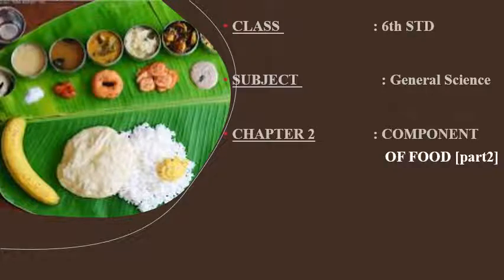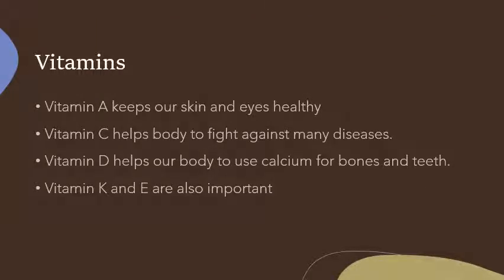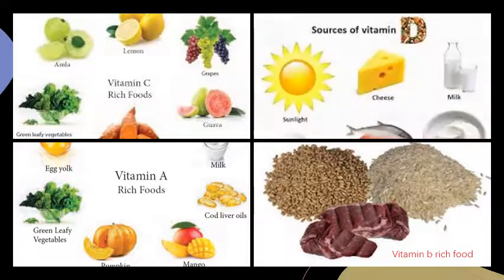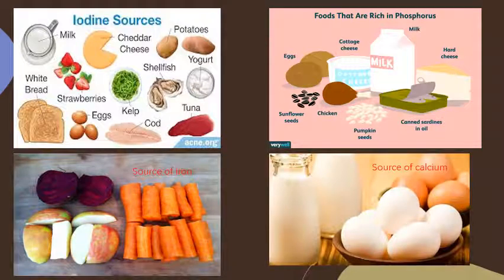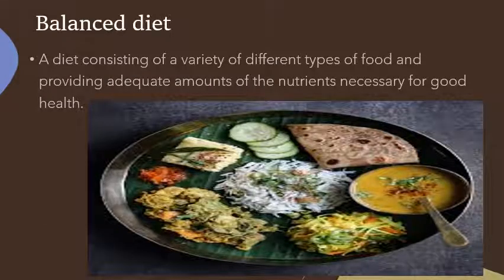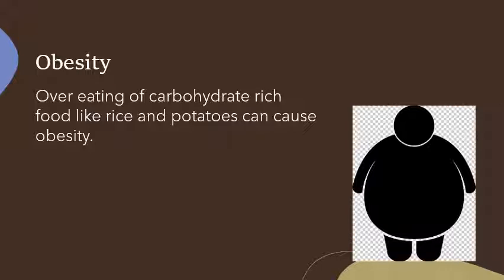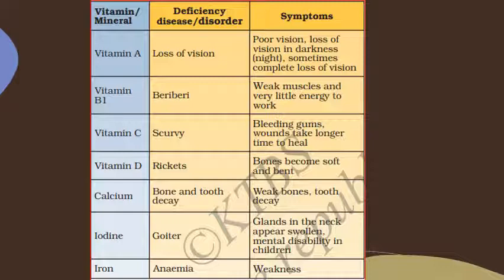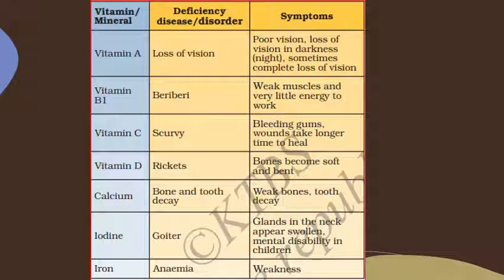6TH STANDARD/ CHAPTER 2/ COMPONENT OF FOOD/ VIDEO 3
6TH STANDARD/ CHAPTER 2/ COMPONENT OF FOOD/ VIDEO 3